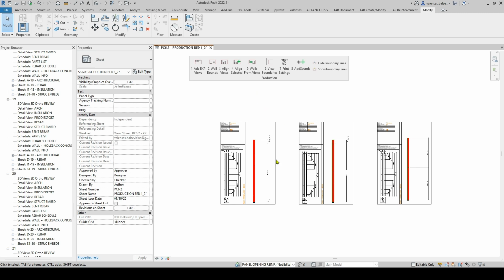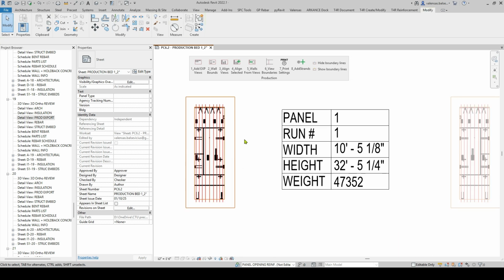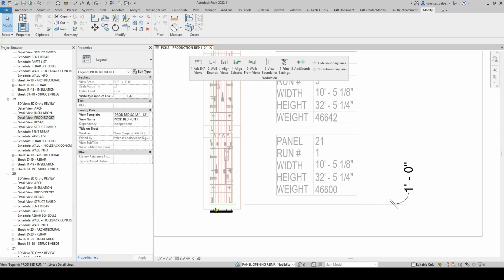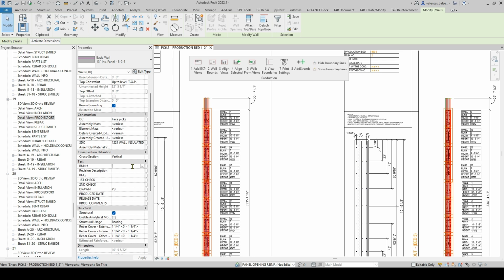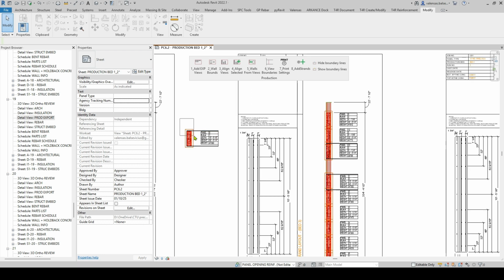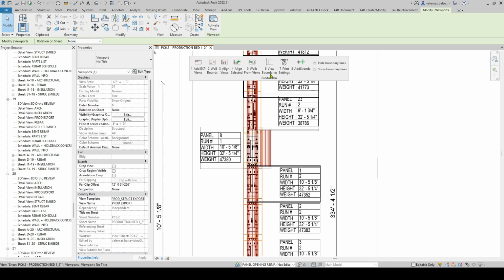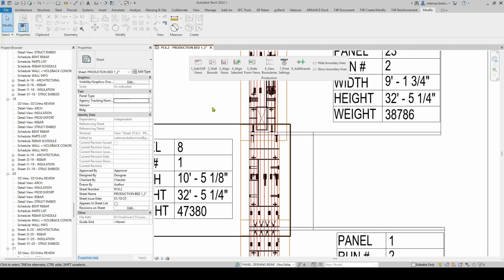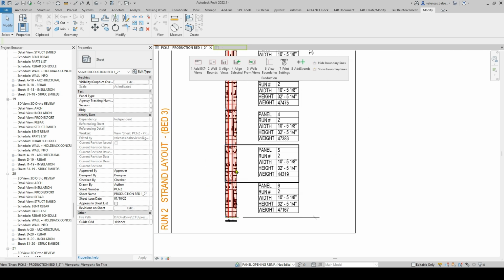Revit Precast walls production planning tools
How to align wall views on the sheet? Revit does not allow this, so we can't align production beds with many wall views.
Or can we?
Well, these tools are starter tools under development to meet our needs, so we can plan wall production and strand layouts. So we won't need to export these views to Autocad and loose the connection between model and planning.
What do you think? Let me know.